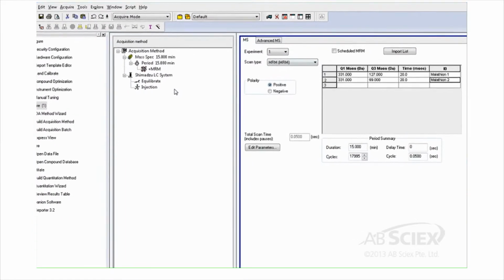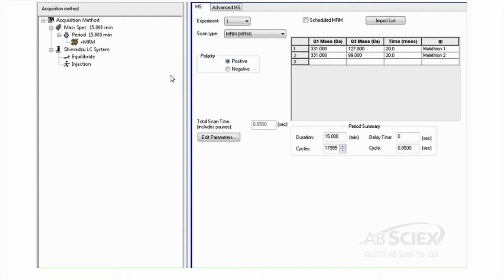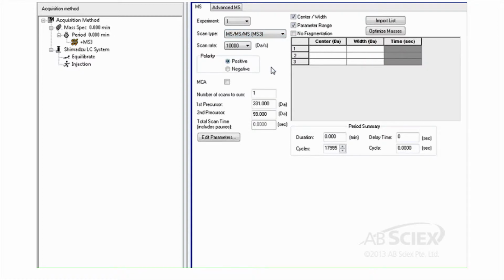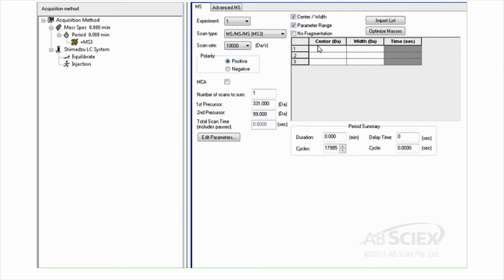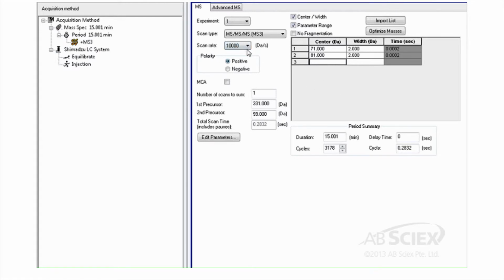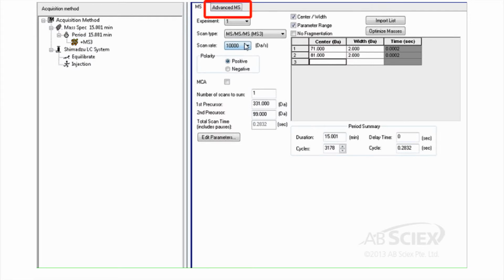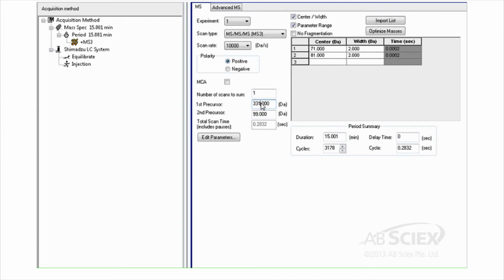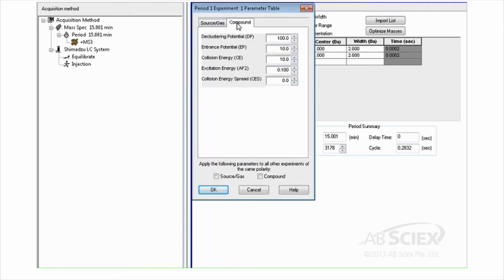MRM3 for food testing video 3 (of 4)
This video will show you how easy it is to create an acquisition method in Analyst software to collect MRM3 (MRM cubed or MS3) data for your compounds of interest to get improved sensitivity and selectivity for your LC-MS/MS workflows.